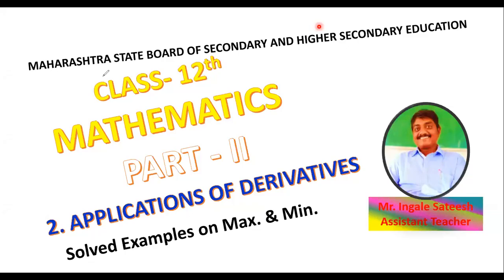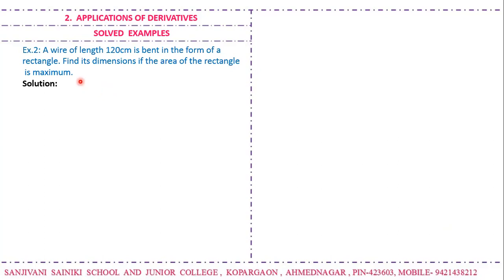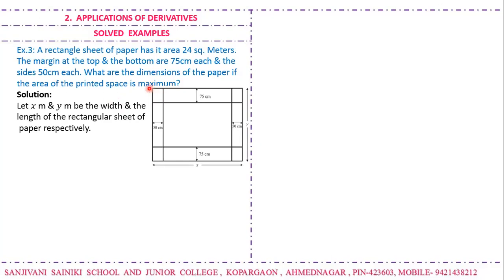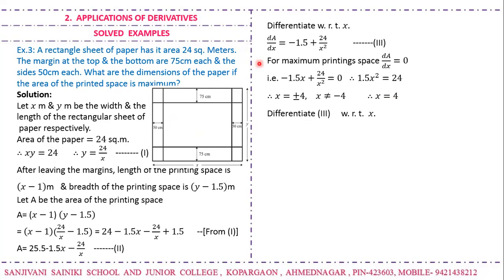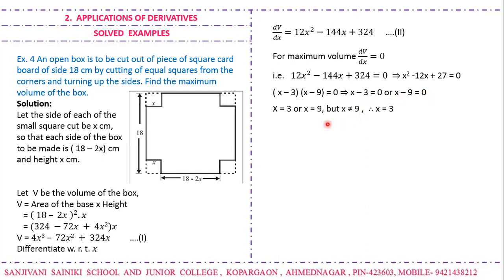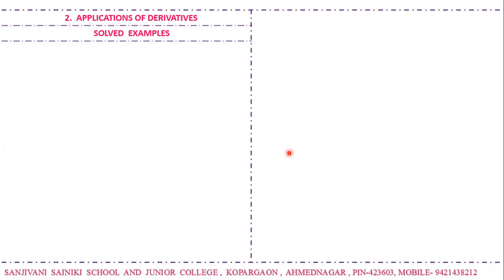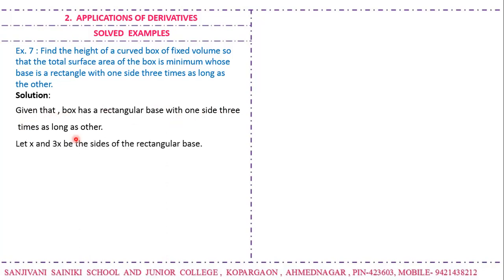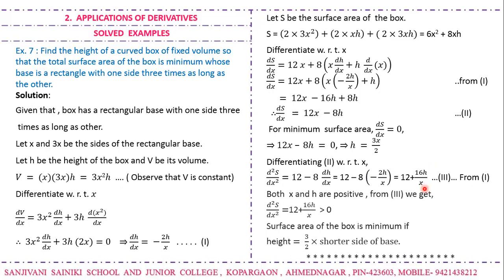Part-II Applications of Derivatives (Lecture-16)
Solved Examples  on Maxima  &  Minima